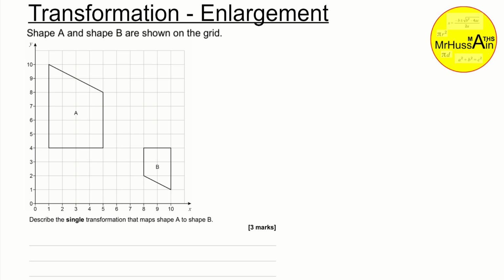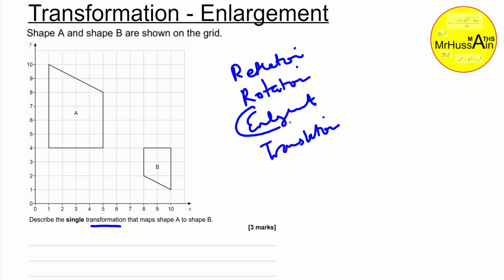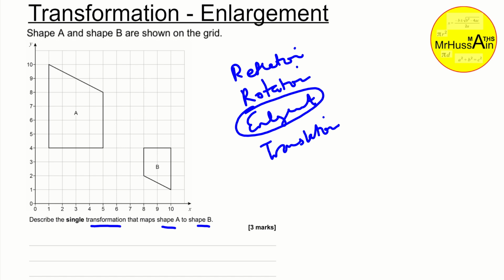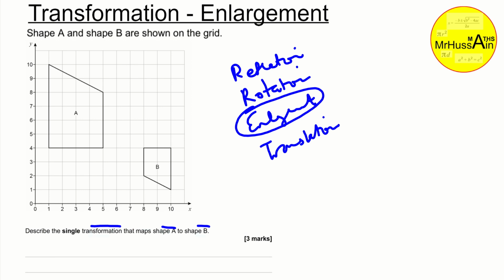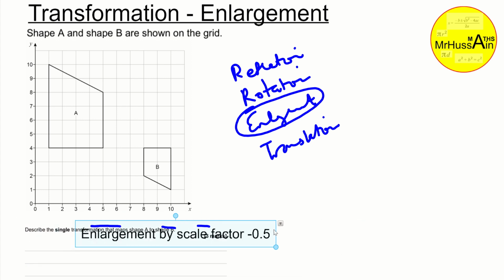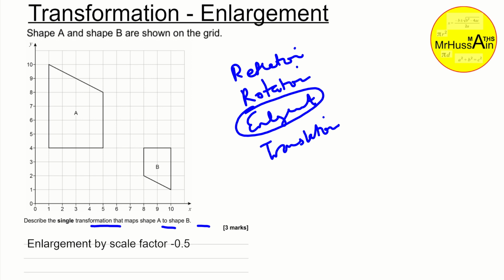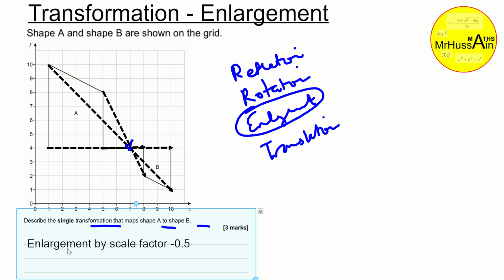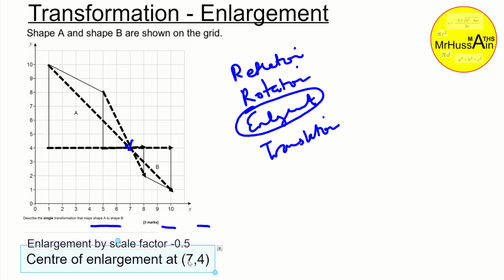Transformation Enlargement 1